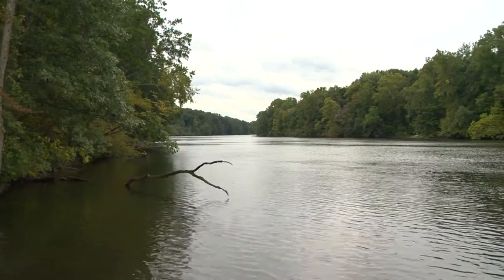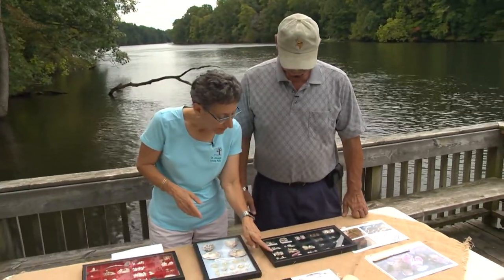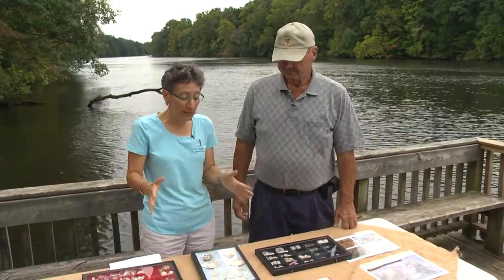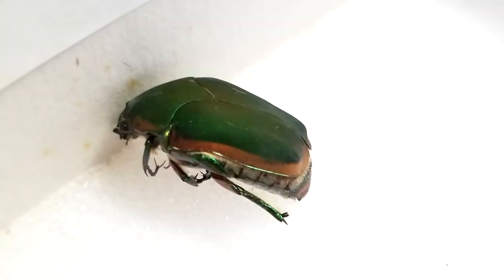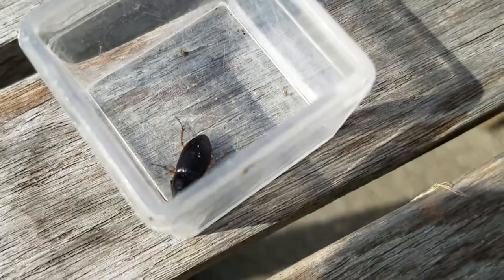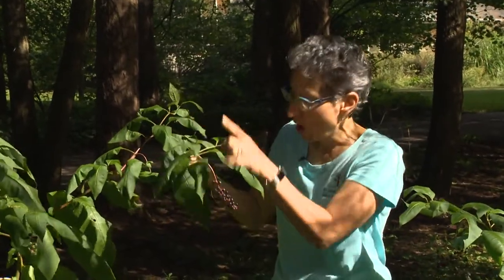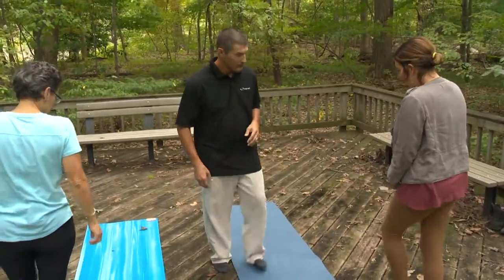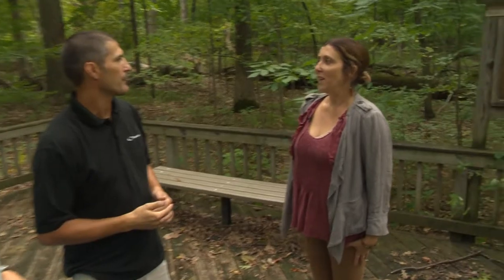Outdoor Elements - June 16th, 2019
There is a long history of clams in the St. Joseph River and the harvesting and use of those clams. There are more varieties of beetles in the world than you can count. Nature is proven to have a healing and calming effect on those who can get out and spend time outside.